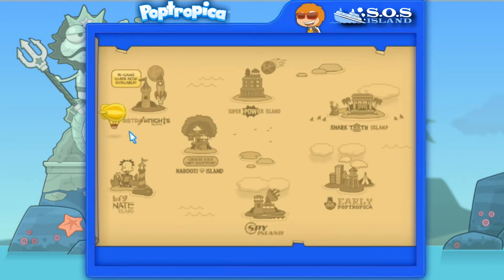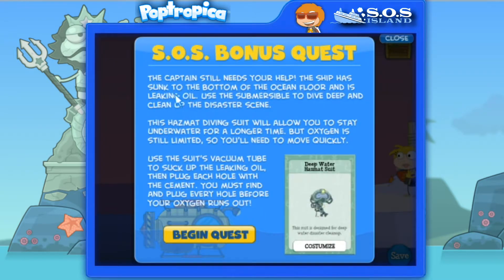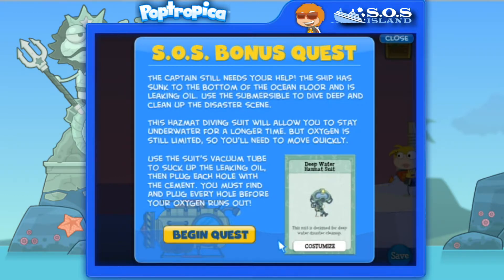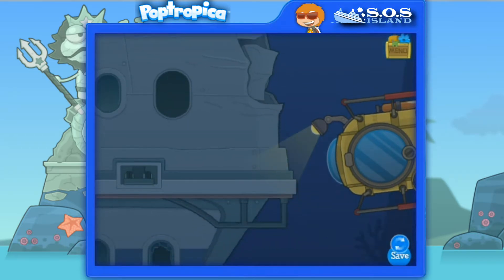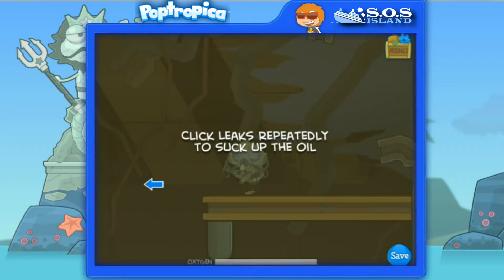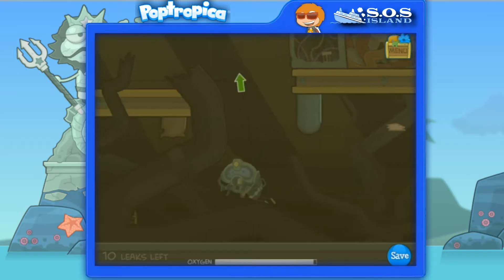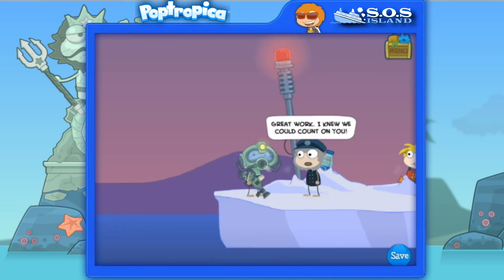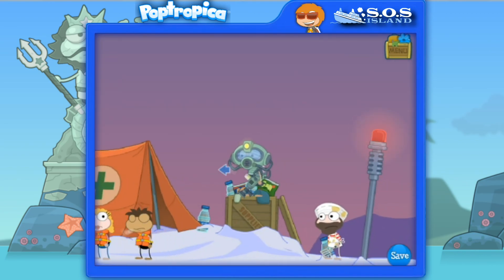A RELAXING EVENING OF POPTROPICA WITH NOAH | S.O.S. Island BONUS QUEST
I lost the footage for my gameplay on S.O.S. island, but I hadn't done the bonus quest so i figured I'd upload this instead!

This series is basically going to be me going through every single island on Poptropica, including the old islands which you can be directed to from this

This series is not targeted towards children, it's aimed towards audiences around my age (14 yrs - 16 yrs) to give them a chance to experience this game once again and take them on somewhat of a nostalgia trip. Though if a child was to watch there would be no problem as for my videos are not wildly inappropriate by any means.

Today we take a look at the bonus quest for S.O.S. Island!
When a whale-watching expedition strikes an iceberg, a pleasure cruise becomes a disaster scene. As the ship sinks deeper and deeper into the frigid waters of the North Atlantic, can you rescue everyone onboard before it's too late?